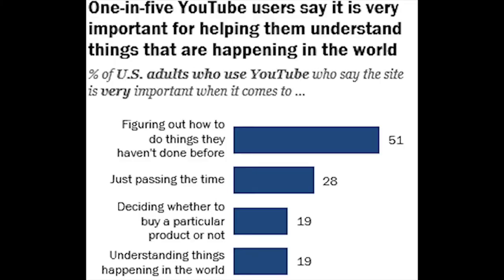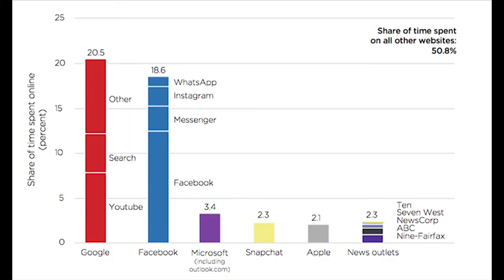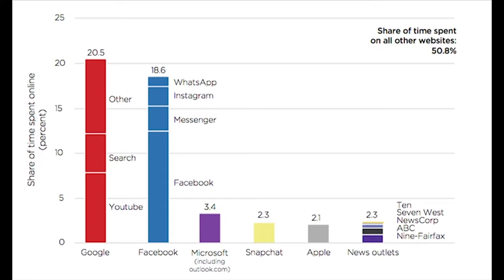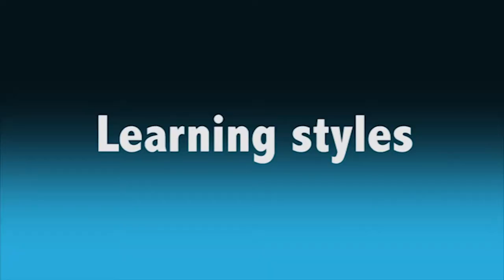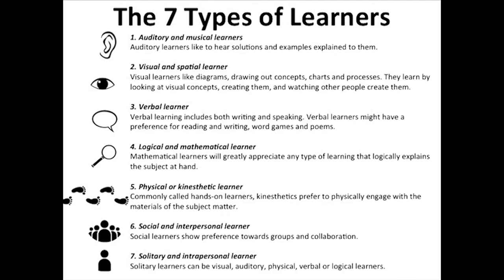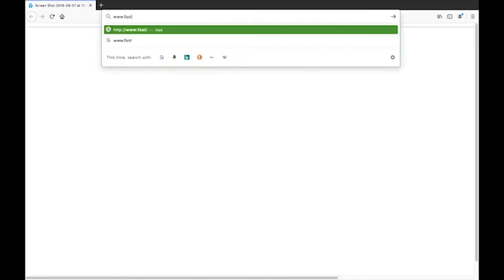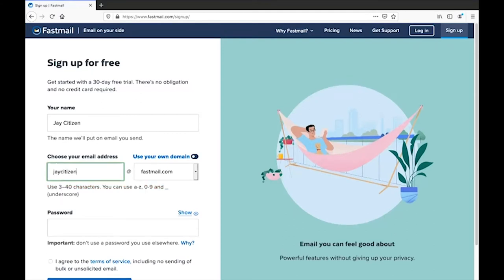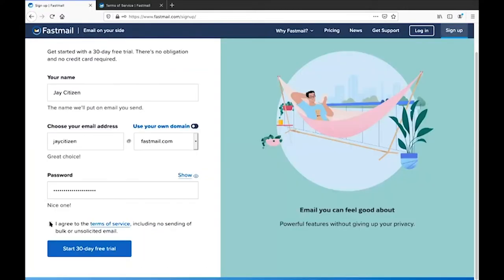Sayraphim Lothian - How (and why) to make awesome video tutorials